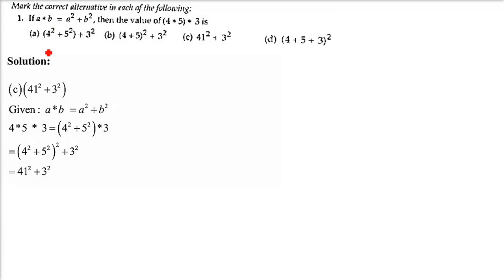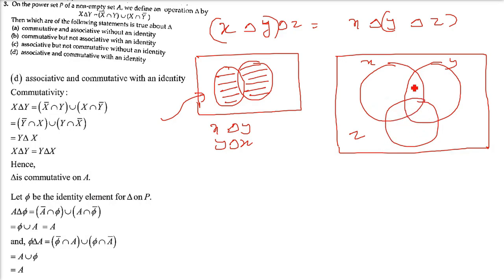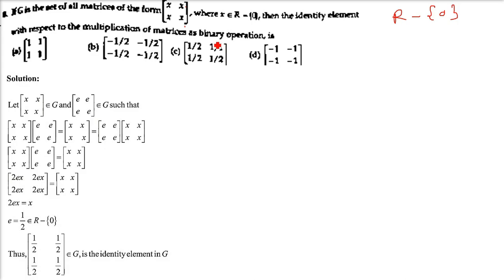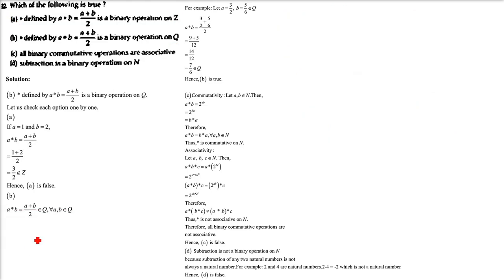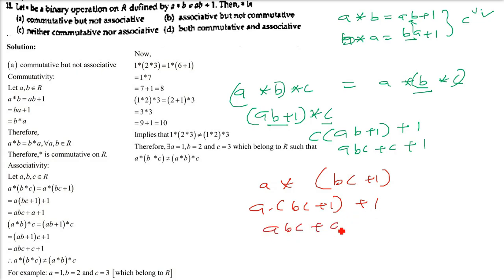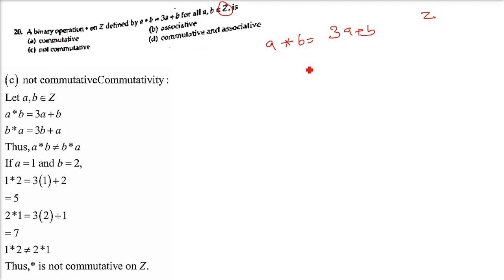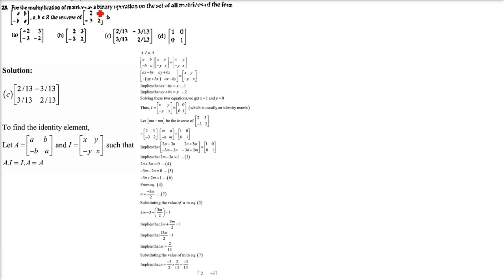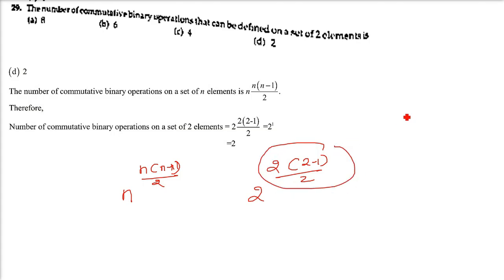RD SHARMA SOLUTIONS CLASS 12 CHAPTER 3 Binary Operations MCQ Full Complete